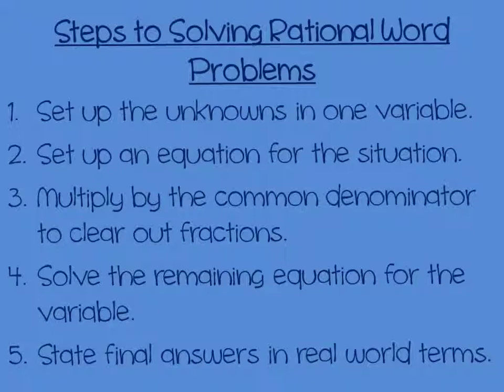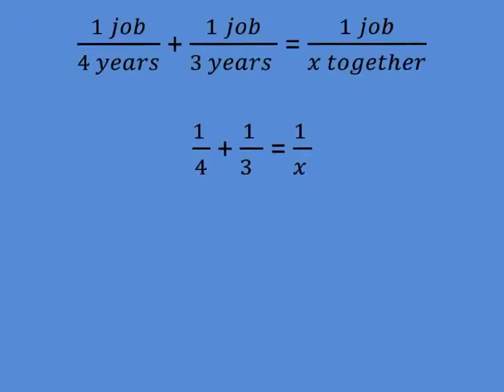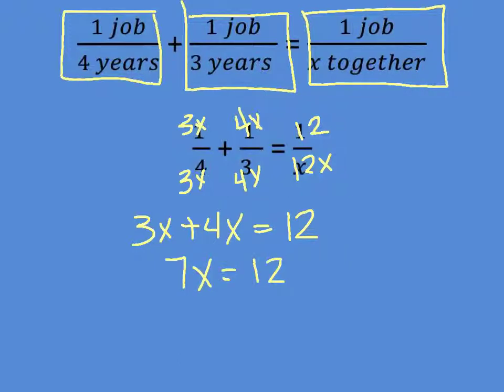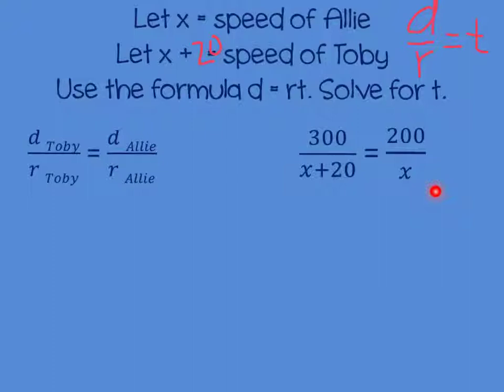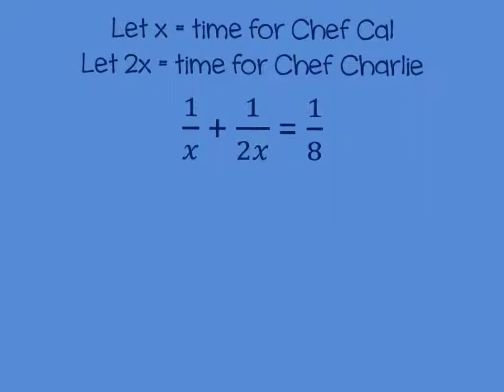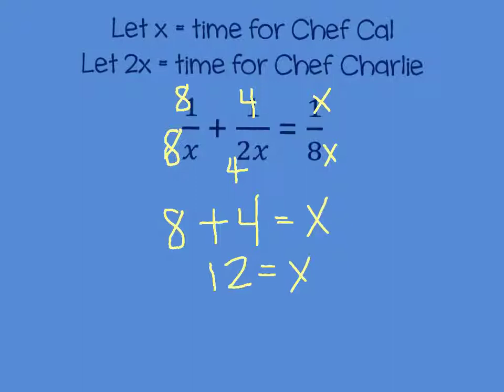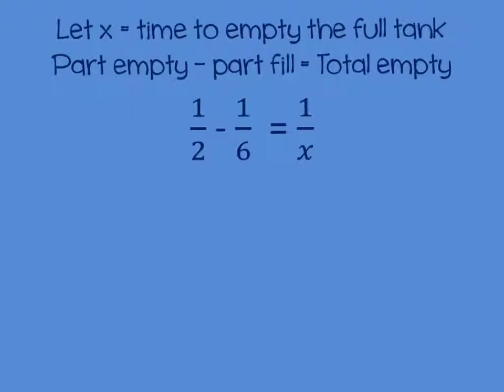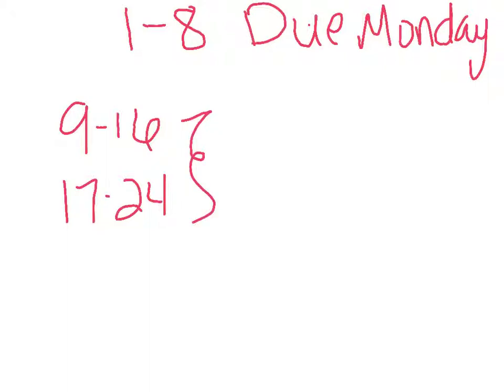Problem Solving with Rationals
Examples done in class.